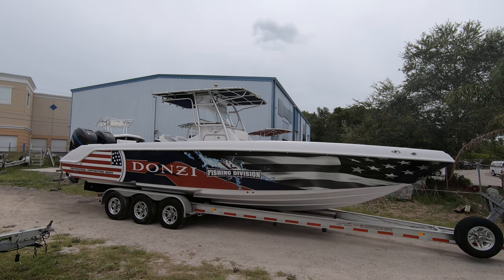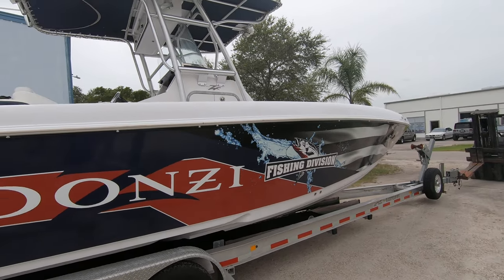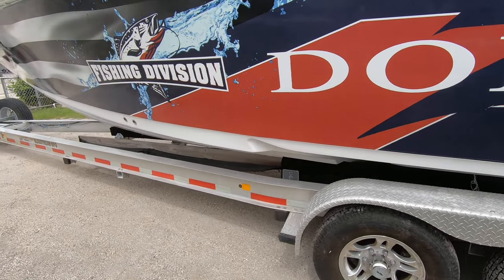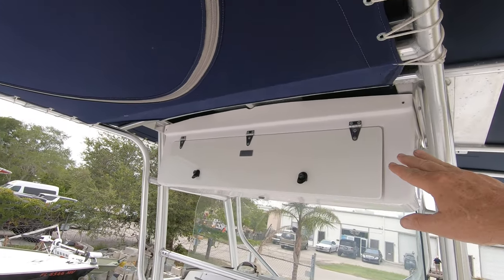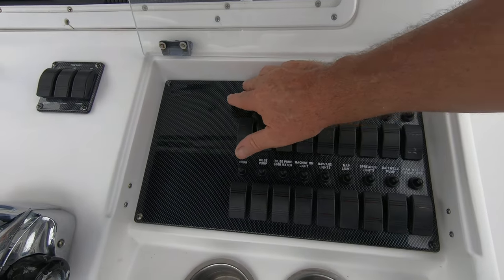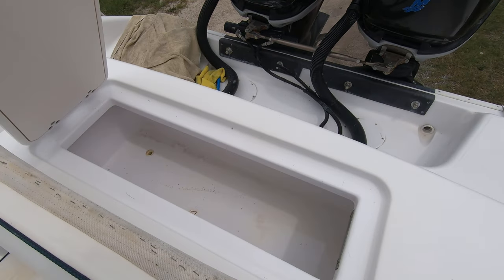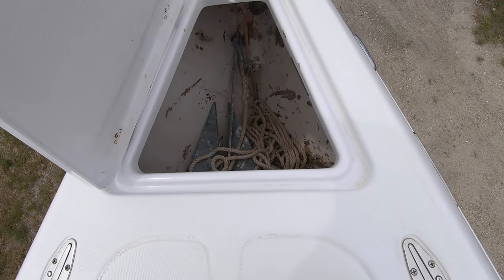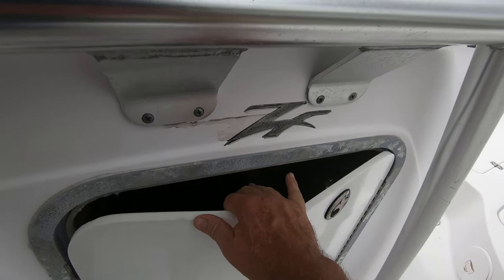2007 Donzi 32 ZF Center console for sale in Naples Florida $89,000. by Dan DiLisio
Boat is great shape. Updated electronics, Includes 2014 Magic Tilt Triple axle trailer. All for $89,000. Or go to our website for the full listing.